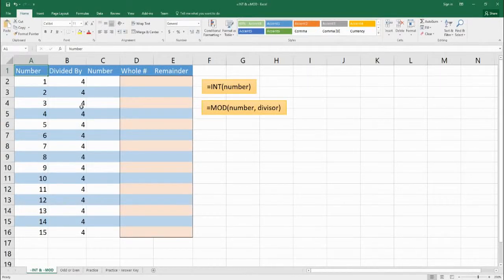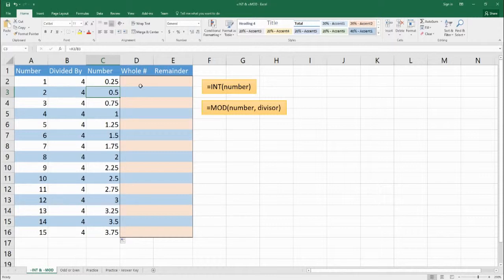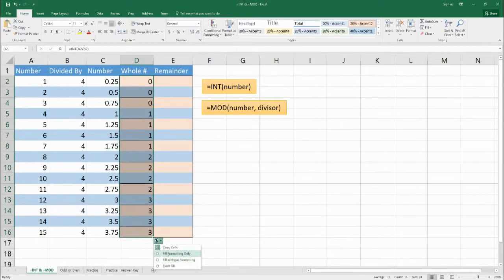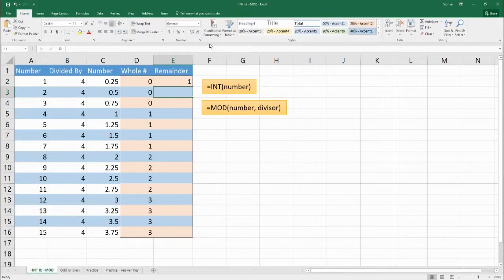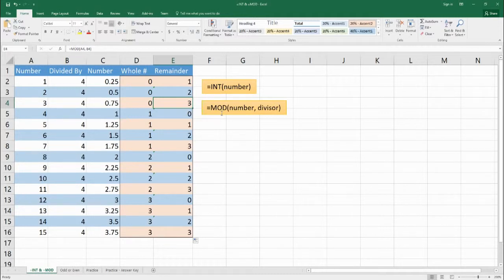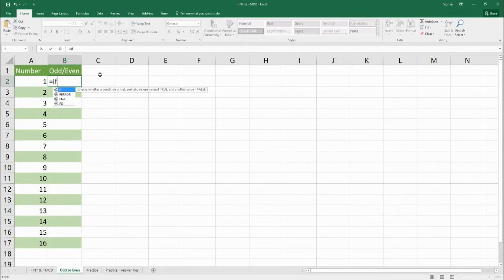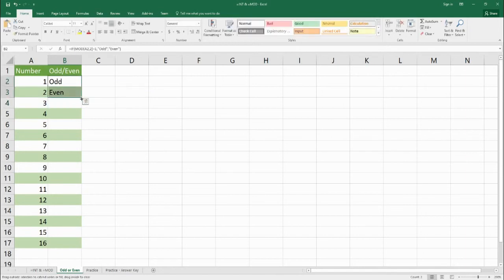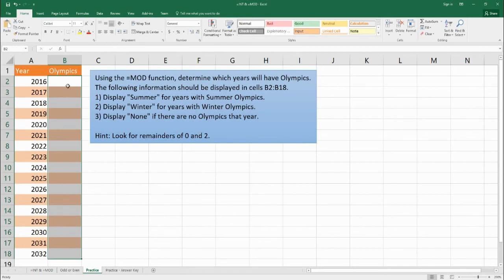=INT & =MOD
Learn how to use the functions =INT and =MOD.